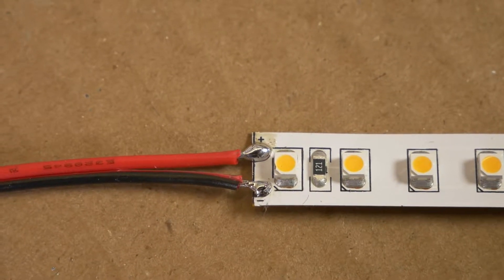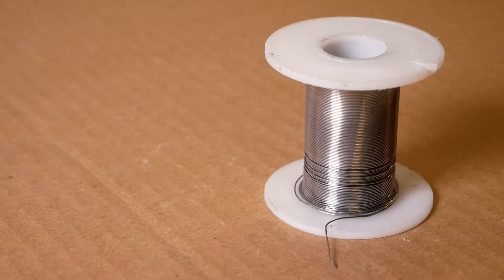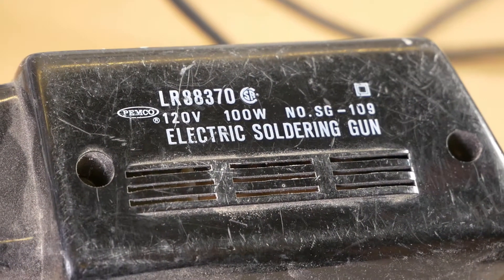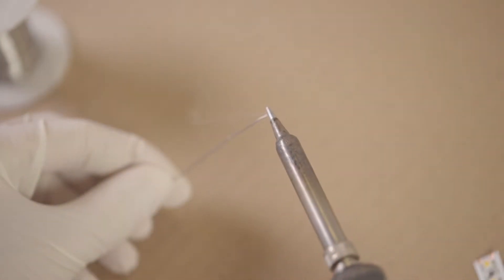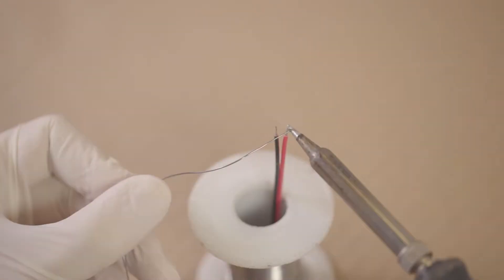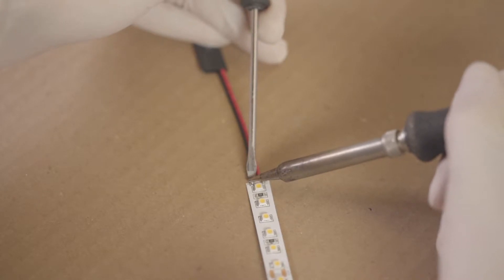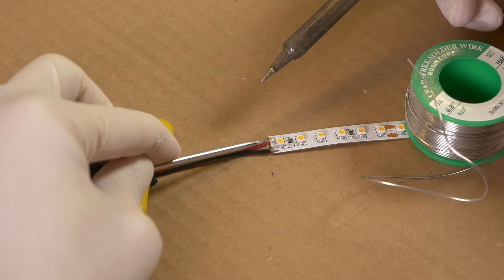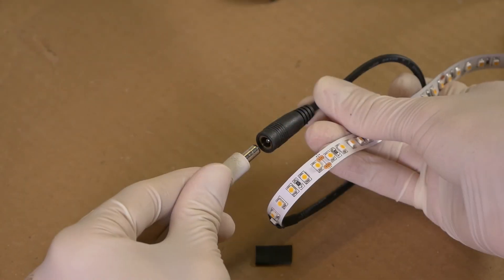How to solder LED strips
How to solder wires to LED strips using either lead solder or lead-free solder. For using lead-type solder you might want to wear gloves like in this video, otherwise wash your hands thoroughly after handling lead-based solder.